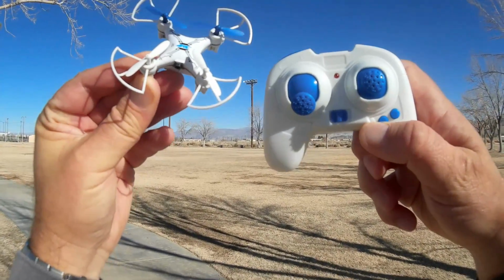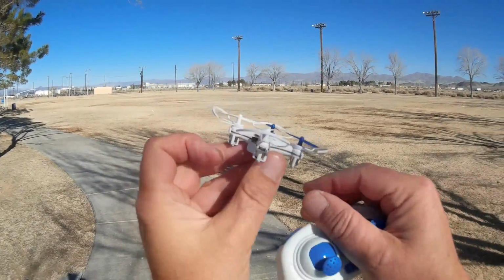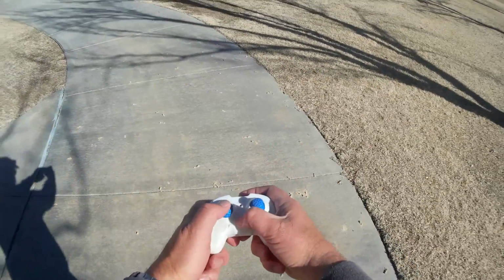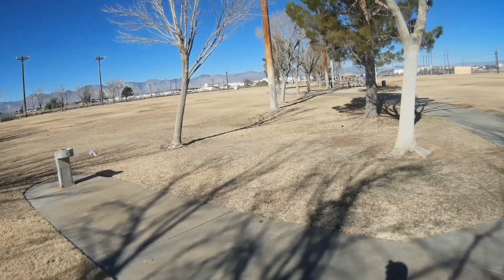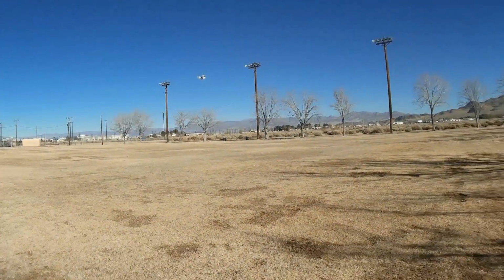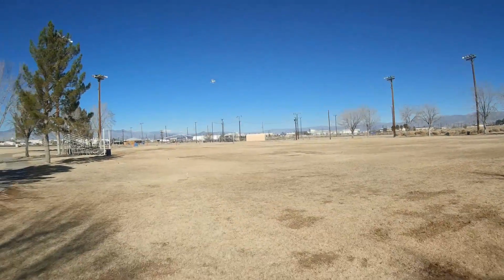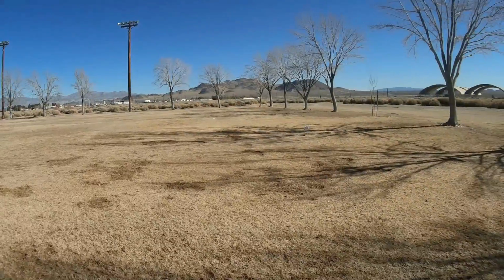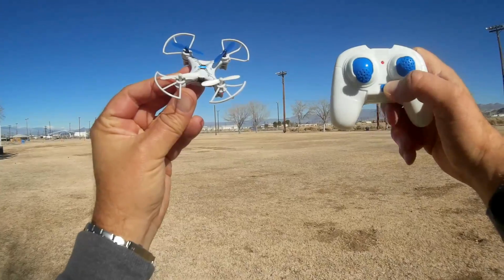JJRC 810 Nano Drone Flight Test Review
This nano sized quadcopter is good for indoor flying, and includes prop guards to minimize damage to the propellers and motors in a crash.

Pro's
- Includes prop guards in a nano sized quadcopter.
- Good flipper.
- Smooth and stable flier in beginner rate.  Good indoor learn to fly quadcopter.
- Doe not require FAA registration.

Cons
- Range about 10 to 20 meters, good for indoor, but not so much for outdoor flying.
- Gyros need rebinding after a crash.
- No headless mode or one key return.

and here is its flight test demonstration.

Specifications:
Color: Red/Blue Optional
Motor (x4): Coreless Motor
Frequency: 2.4GHz
Battery: 3.7V(build-in)
Flight Time: around 3-5 minutes
Charging Time: 40 minutes
Transmitter: 2.4Ghz 4 channels

Note: Transmitter is Model 2 (Left hand throttle)

Package list: 1 x Mini RC Quadcopter Toy JJ810, 1 x 2.4G Trasmitter (Model 2), 1 x 3.7V lipo Battery(build-in, 1 x USB Charger, 4 x Spare Propeller, 1 x Manual

And for those brand new fliers, here is the Quadcopter 101 Flight School to help you rapidly get into the air (best viewed on computer)

MUSIC LICENSE
"Awel" by stefsax